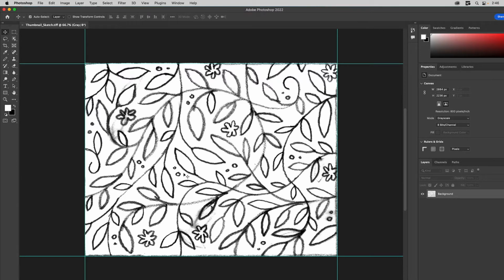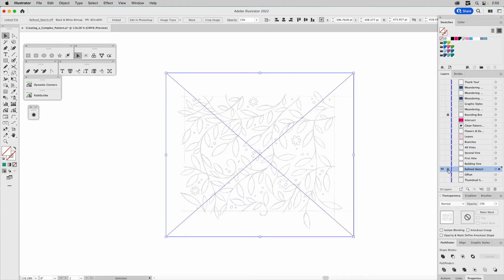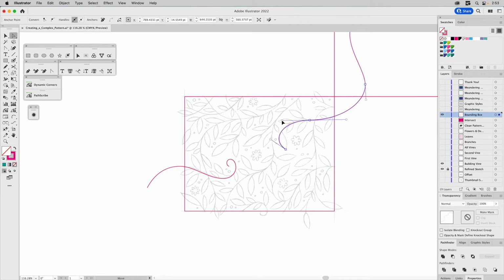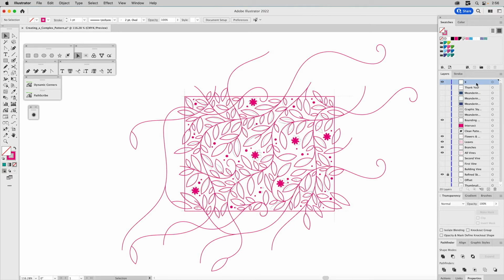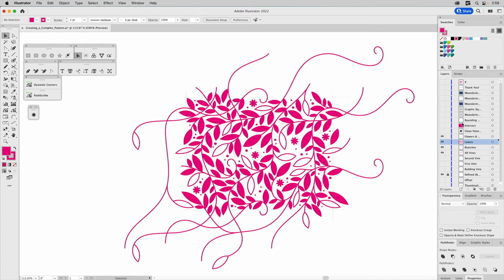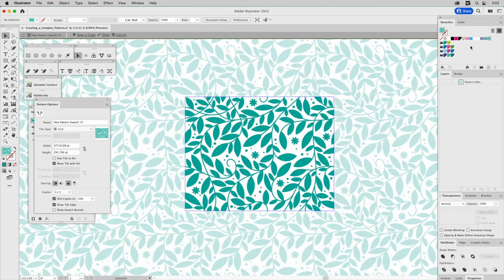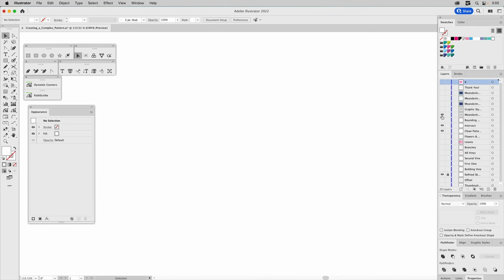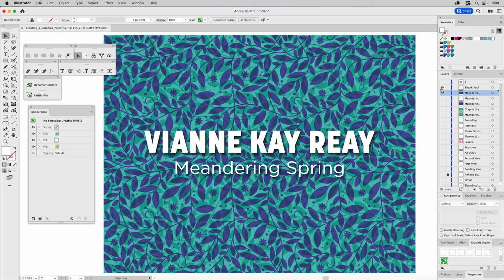Creating a Complex Pattern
In this movie I'll take you through the process of creating a complex repeat pattern design from scratch. How to approach drawing and planning your pattern, then building it with precision using the pattern tool in Adobe Illustrator to create an immersive surface pattern design.